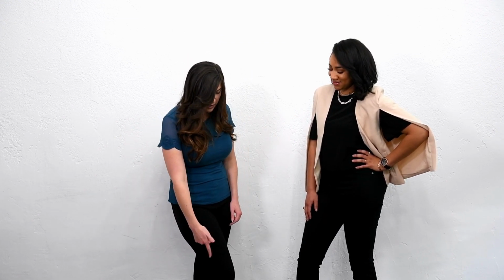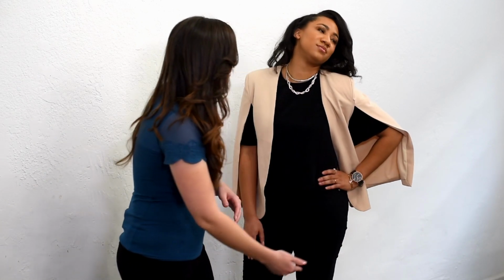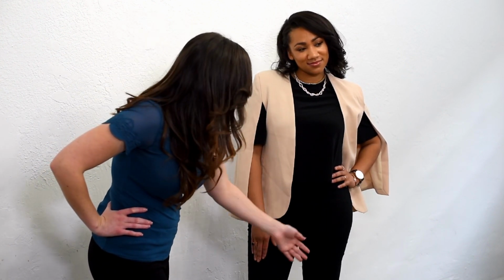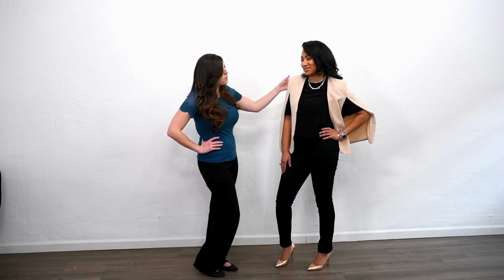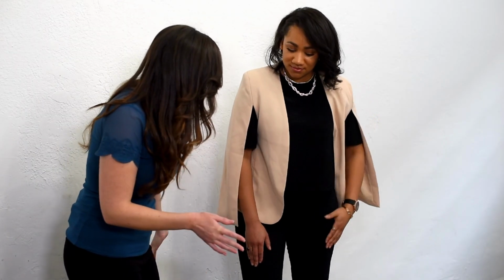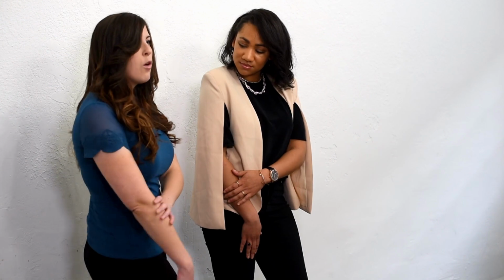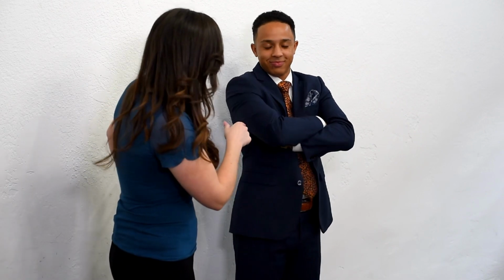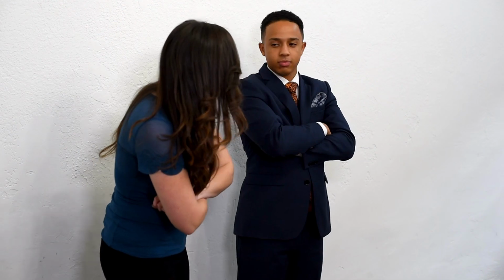Holly D TV Episode 10 | Looking Good In Your Photos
In this episode of Holly D TV, I am going to share with you all of my tips about posing and making sure that you look your very best for every photo! Now, I'm sure your photographer will give you pointers but it's always good to come to your engagement photo session or even wedding day ready to pose in the right way.

I'm going to be talking about ways to pose for your body shape and based on if you are a male versus a female. There are so many ways to hide those accentuated body parts to make you look slimmer!!

On This Show:
Holly Drennen of Holly D Photography

Video Edited by: Jeremy Drennen